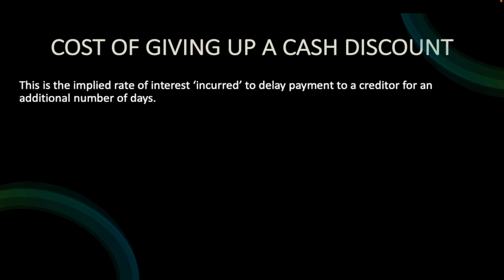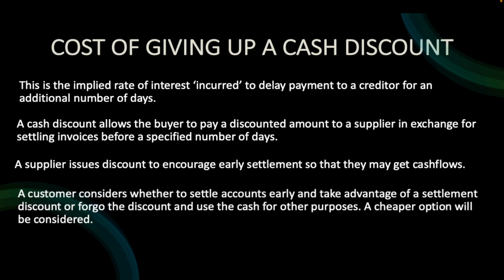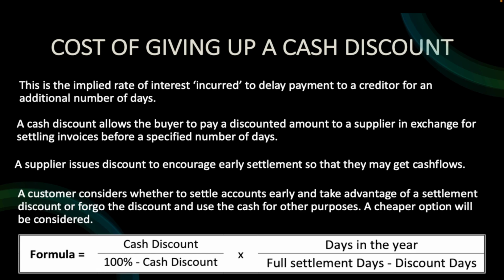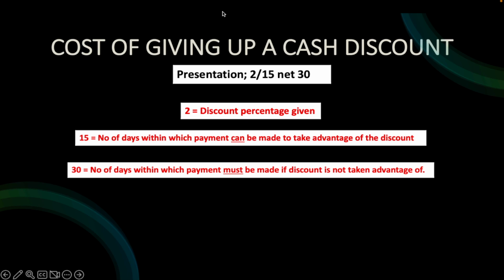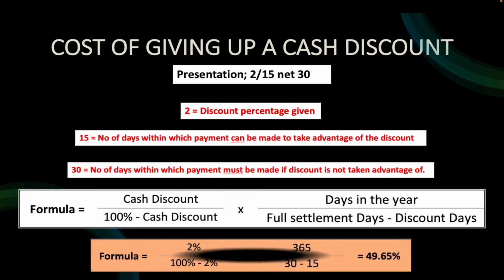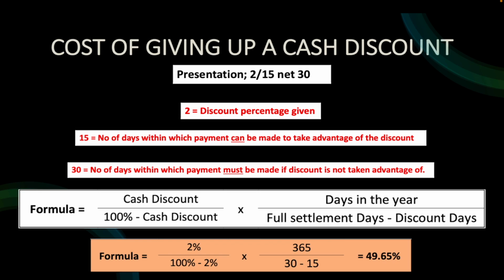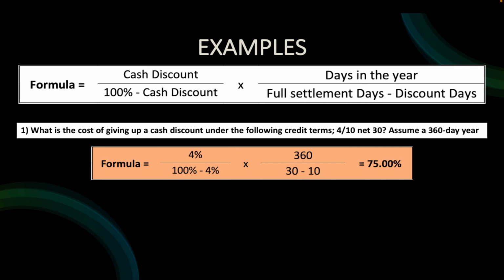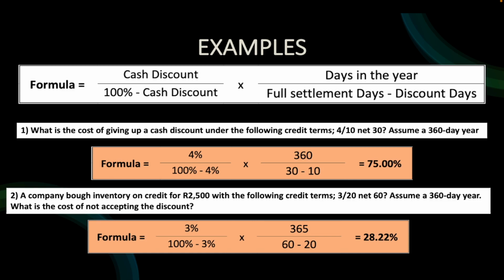Cost of Giving up a Cash Discount | Explained with Examples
In this lesson, we explain what the cost of giving up a cash discount is and go through examples of calculating the cost of not taking a cash discount and what that means.